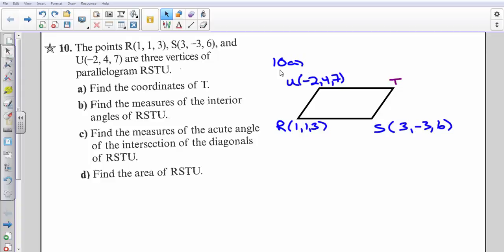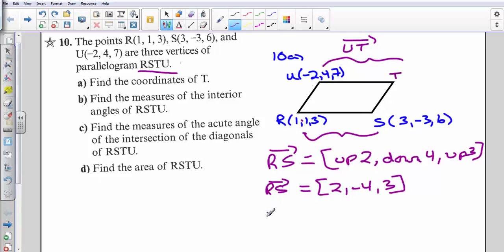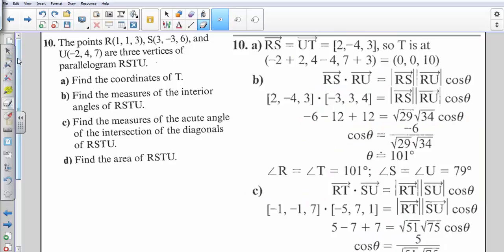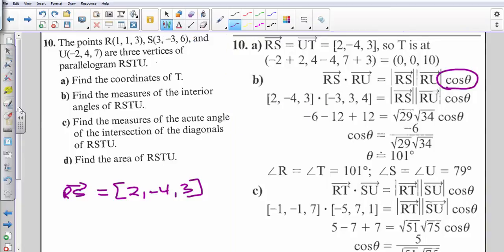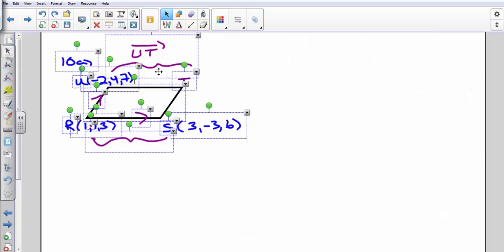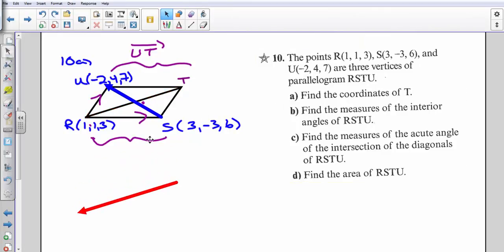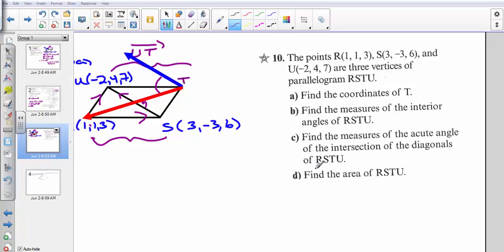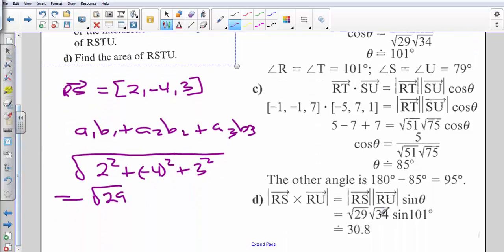MCV-U2-02-Find Missing Coordinate of Parallelogram